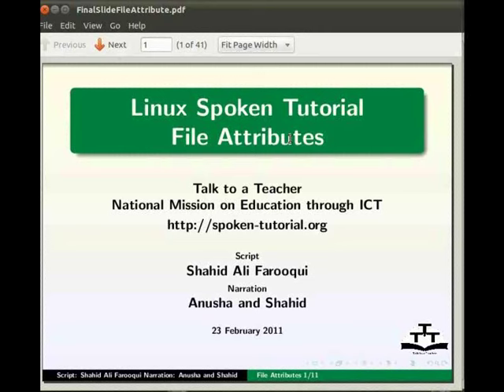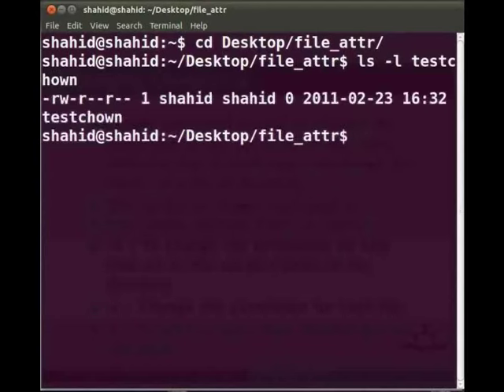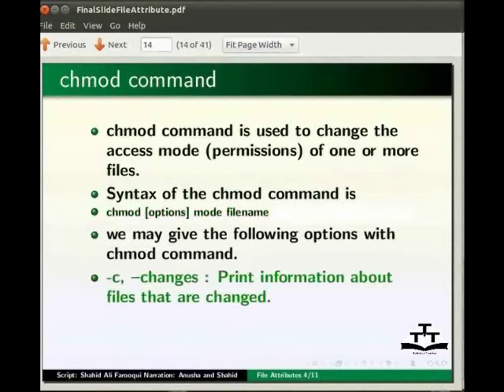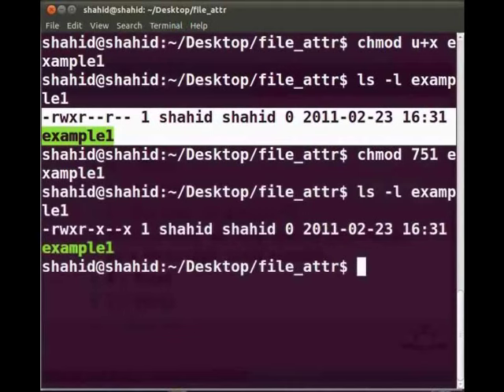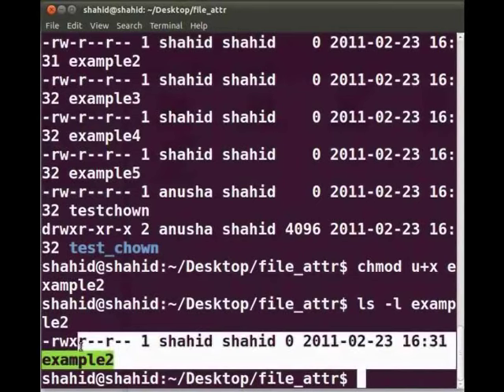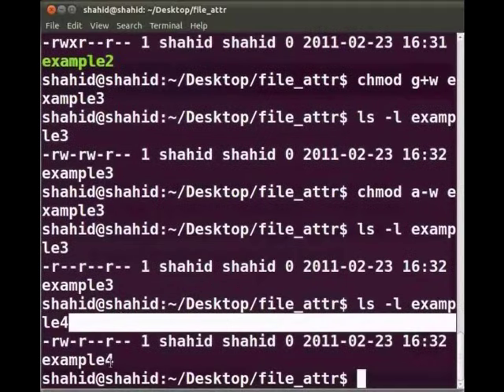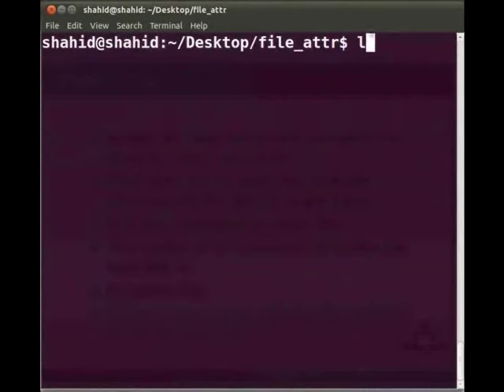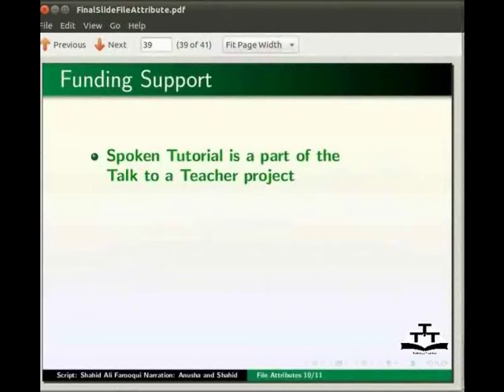Linux File Attributes